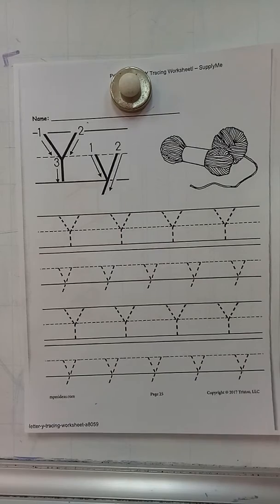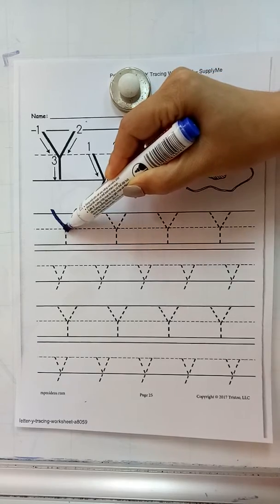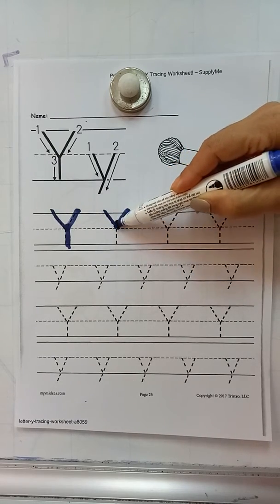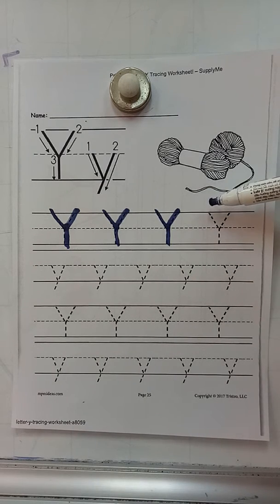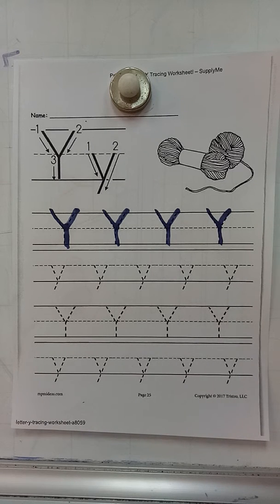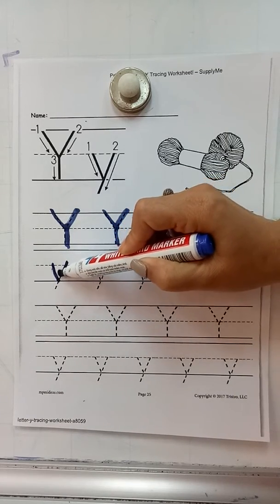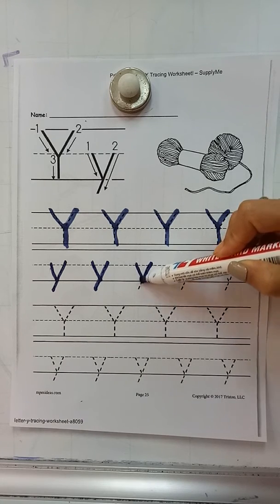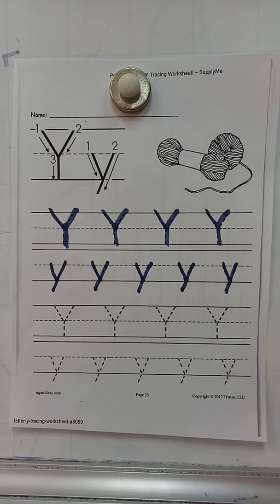Letter Y tracing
K1 English Letter Y tracing